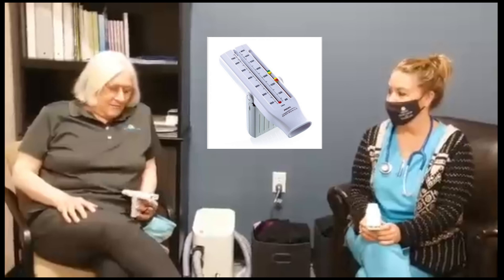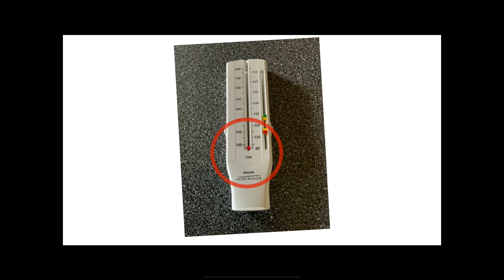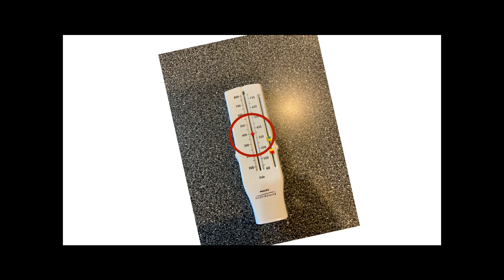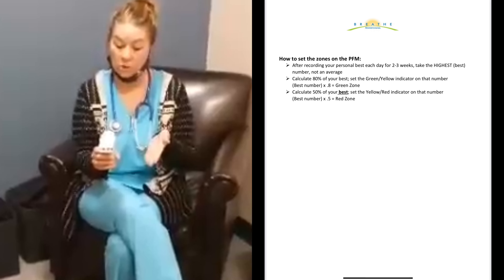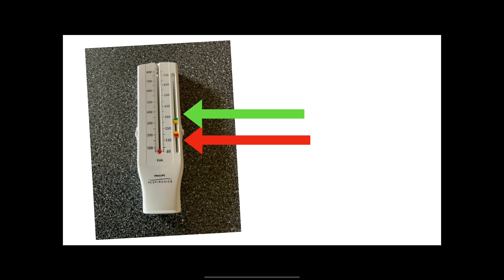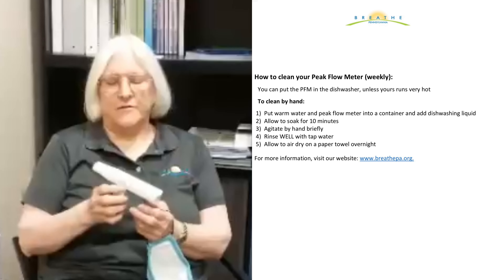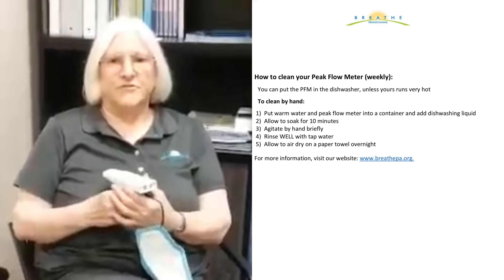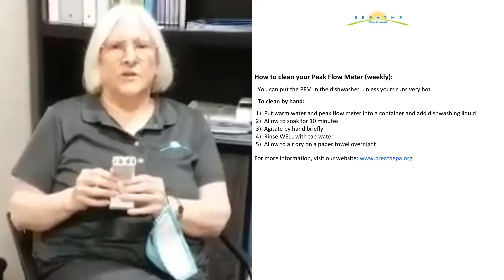How To Use a Peak Flow Meter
Breathe Pennsylvania helps people achieve and maintain optimal lung health through education, prevention, awareness and direct services. Every day, we strive to give the residents of southwestern Pennsylvania the tools and knowledge they need to become advocates for their own lung health.

Our videos are designed to help those with chronic lung diseases like COPD and asthma learn to manage and control symptoms and triggers. Always consult with your doctor before changing or adjusting your treatment plan.